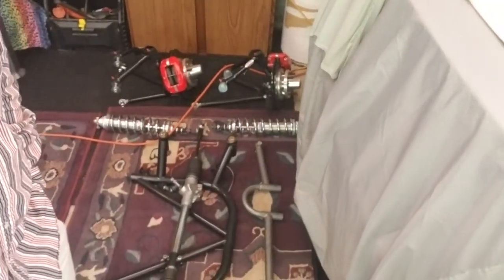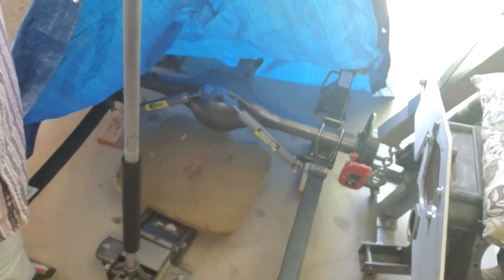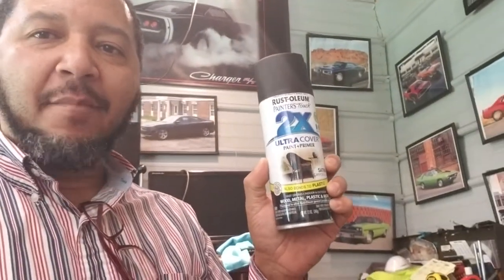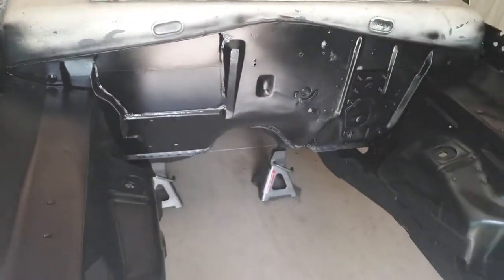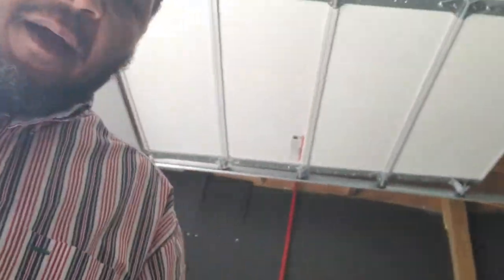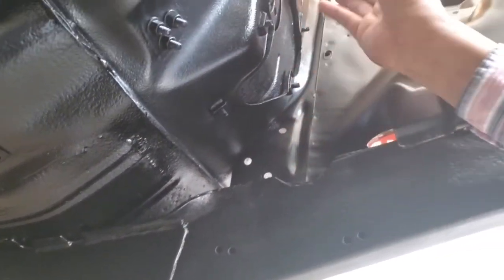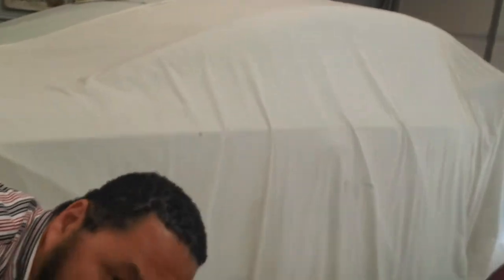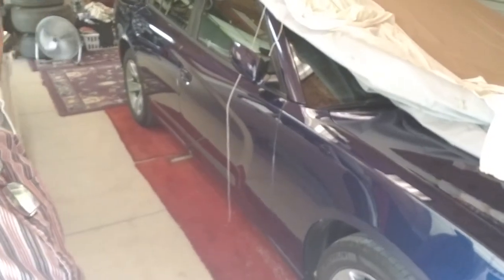1965 Dodge Dart Video #28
Operation Dart Paint/Preparation for Brake Lines